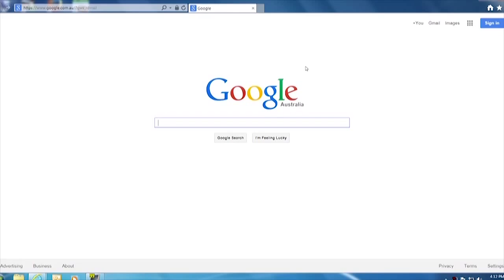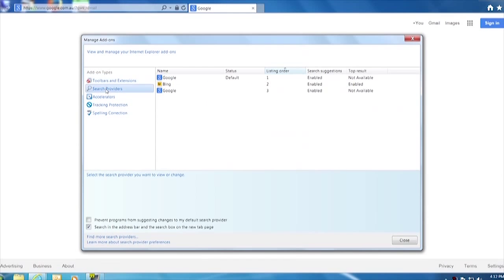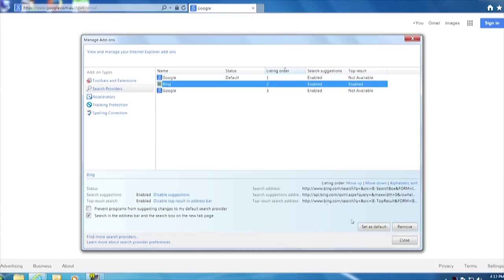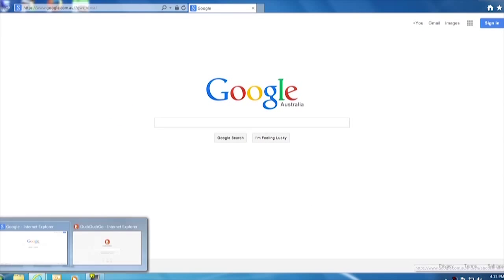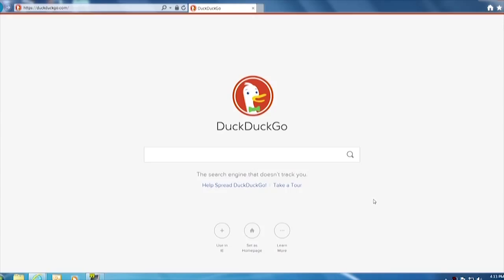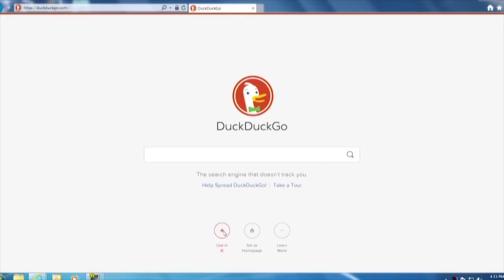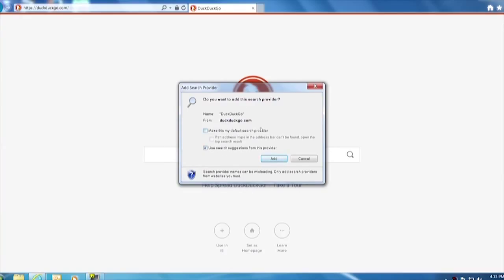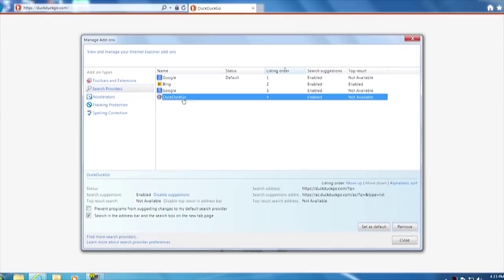PC_TV - How To Search In Private with Duck Duck Go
Nizar and Jared show you How To Search In Private with Duck Duck Go, a search engine that doesn't store or track your movements online for third party advertising.